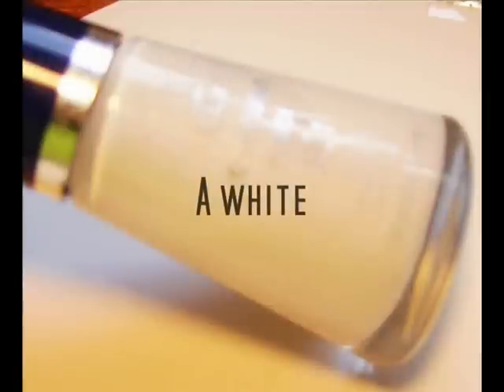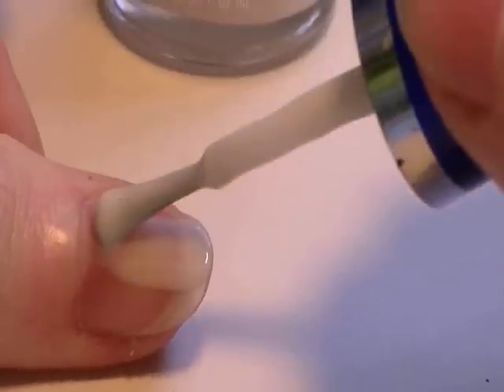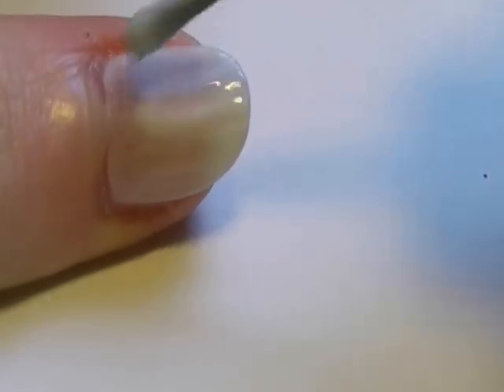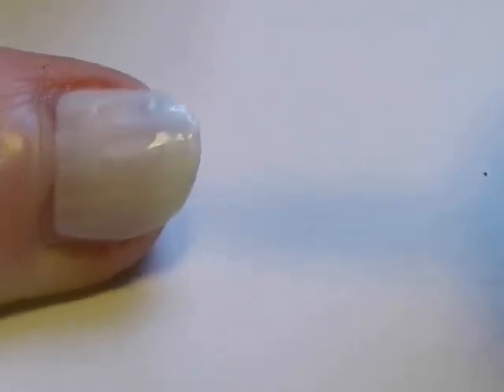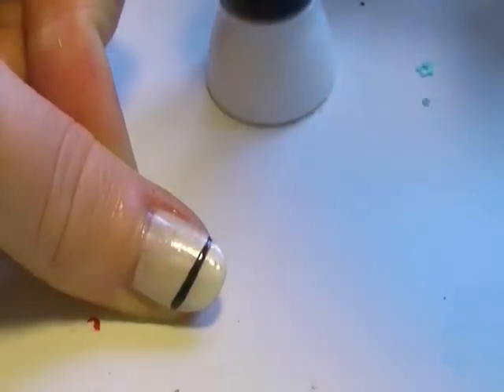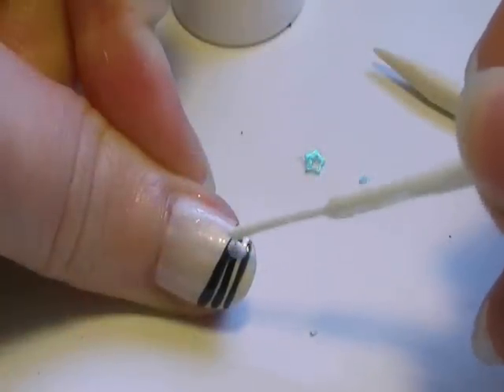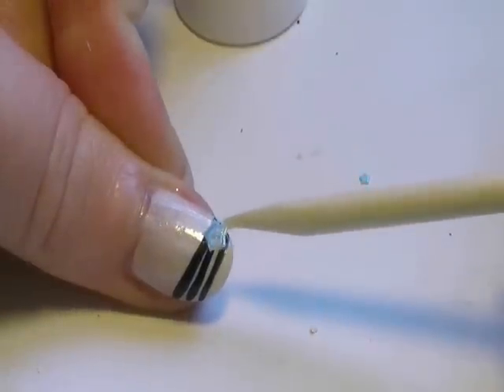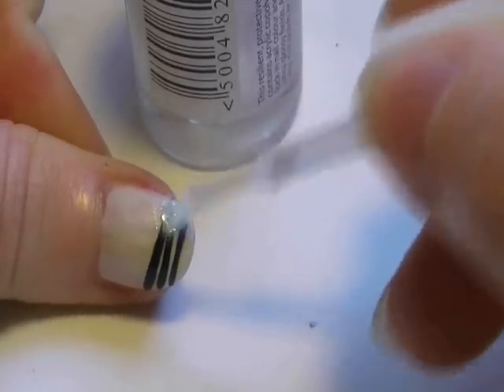Nail Tutorial: Simple Star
Yey! My first HD video! I think I'm in love with my new cammera!

The star gems were part of a set I bought in the PoundShope so yea. it was cheap! :)